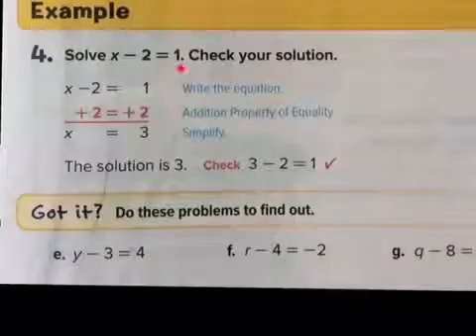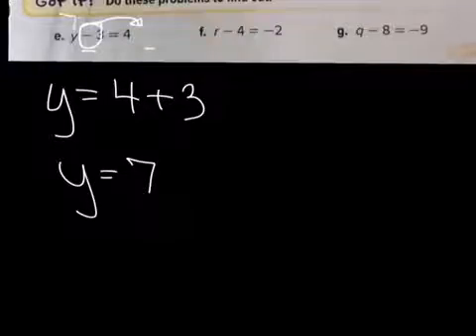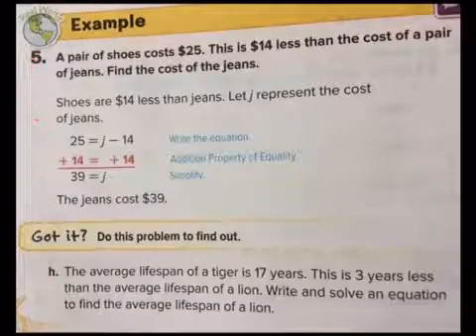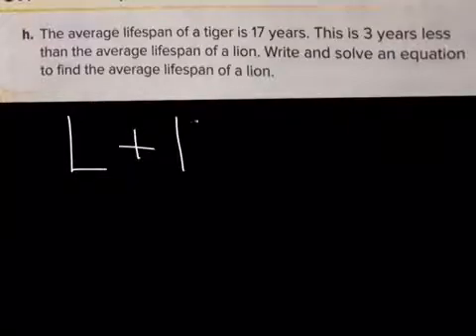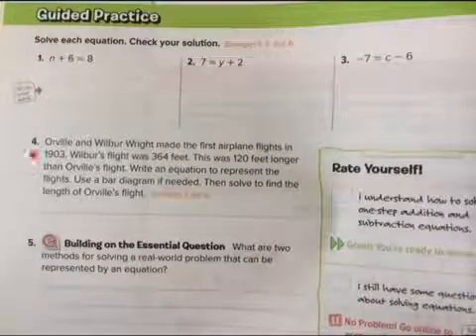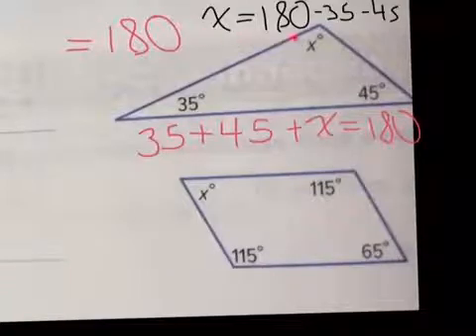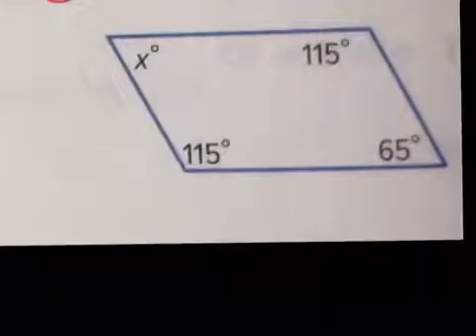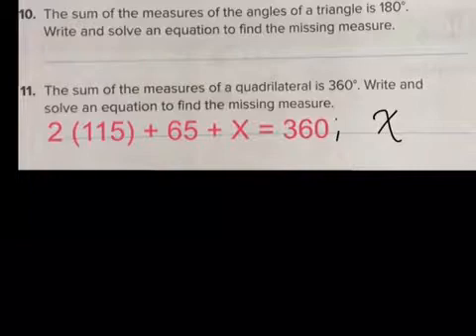Grade 7: L.6-1 part 2 of 2